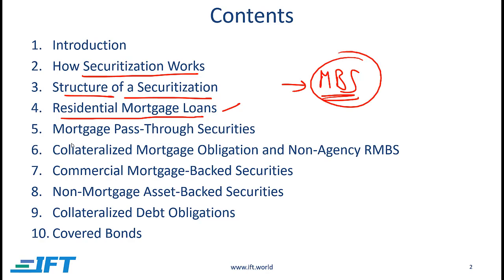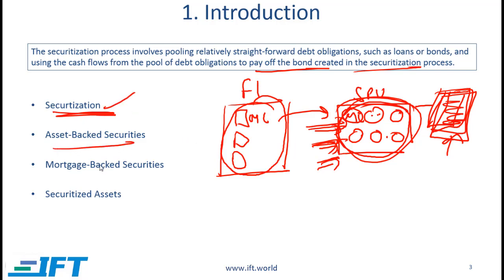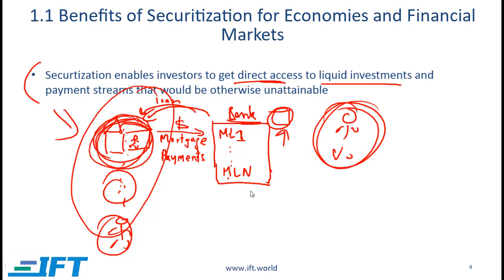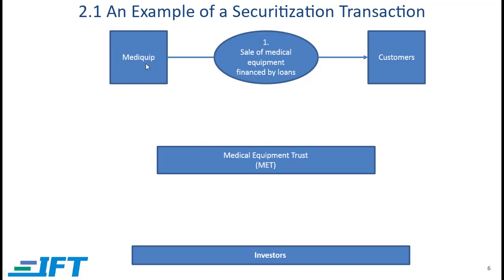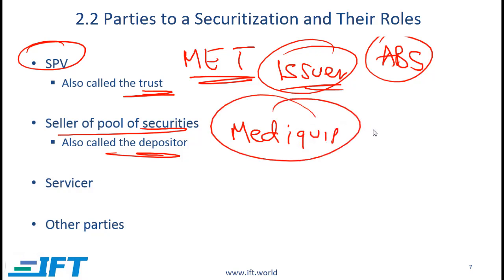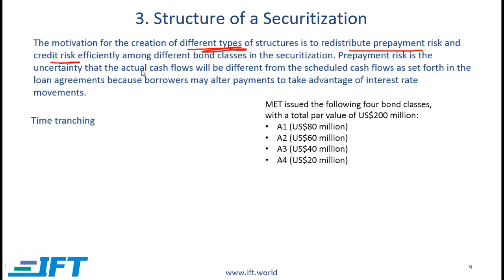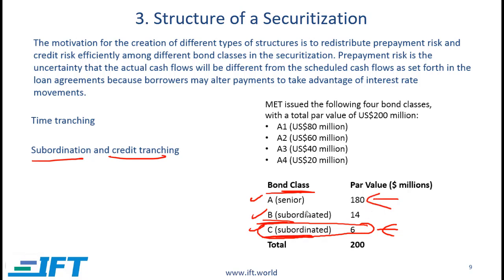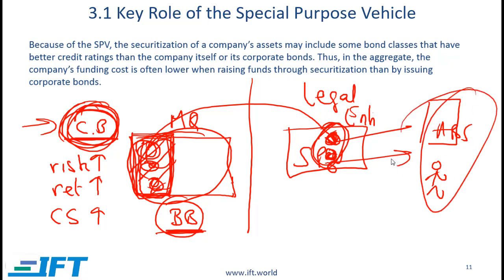Introduction to Asset-Backed Securities - Lec 1